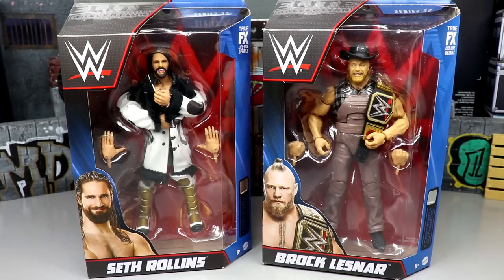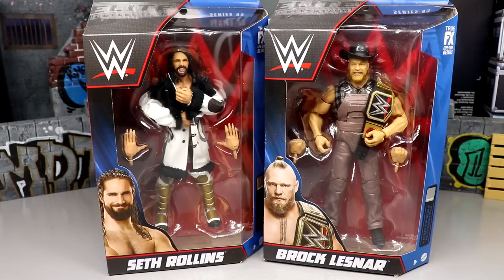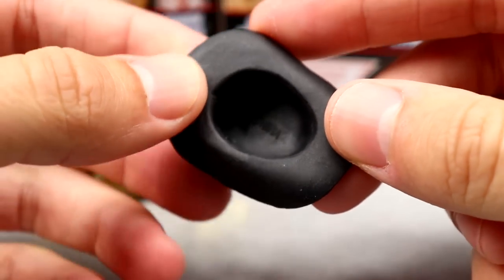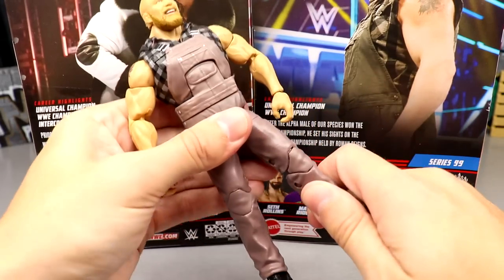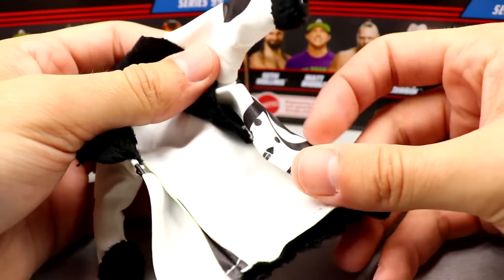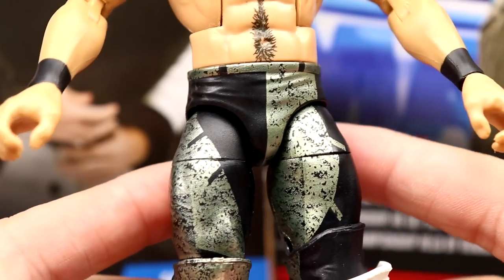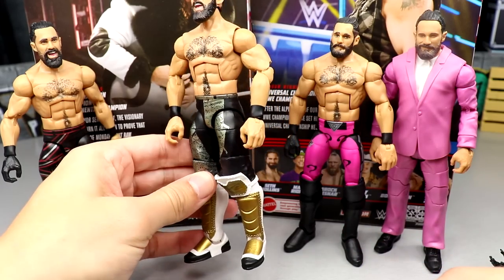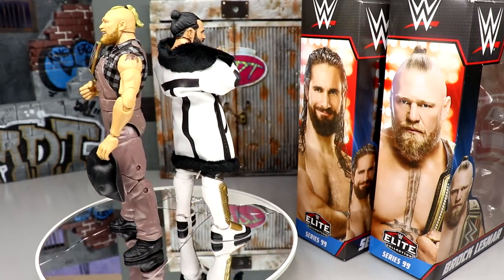WWE ELITE 99 SETH ROLLINS & BROCK LESNAR FIGURE REVIEW!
In todays video, MDT My Damn Toys is reviewing the Brand NEW WWE Mattel Elite Series 99 Seth Freakin' Rollins & Brock Lesnar action figures! These figures were released at the very end of 2022 & are some of the BEST wwe elite figures of the year! Brock Lesnar is featured in his farmer look!